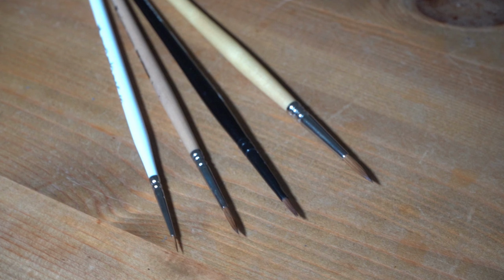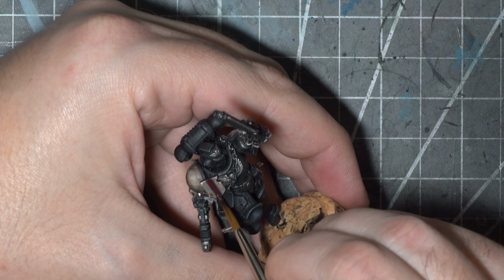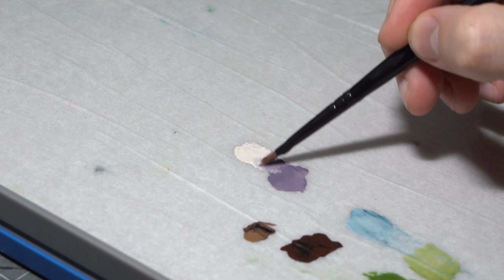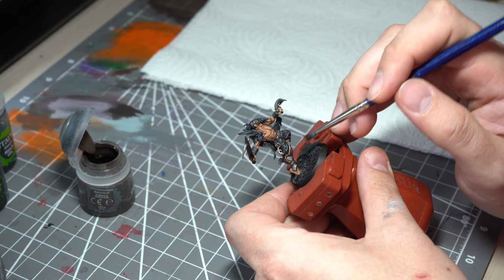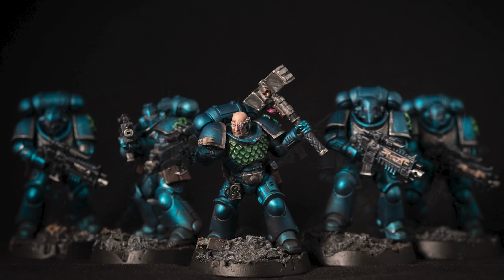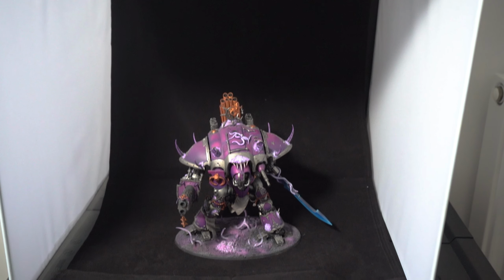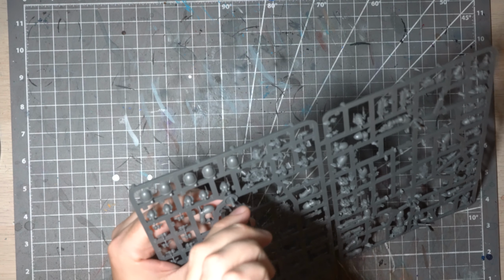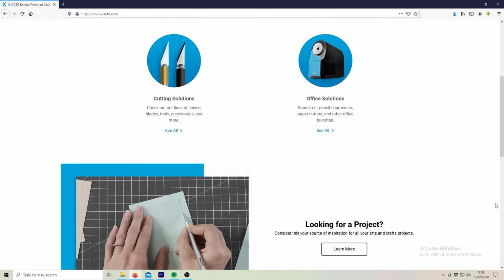My top 5 Christmas Gifts for miniature painters!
Hey Guys! In today's video I go through my top 5 gifts for a miniature painter!
If you are struggling to buy gifts for a miniature painter or you need some inspiration to add things to your Christmas list then look no further!